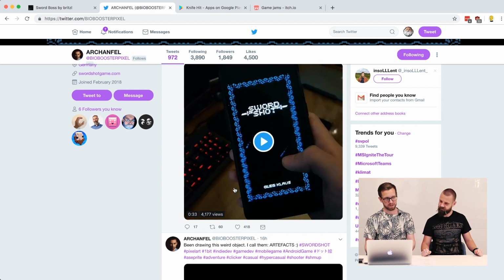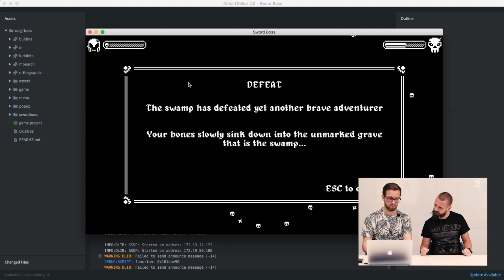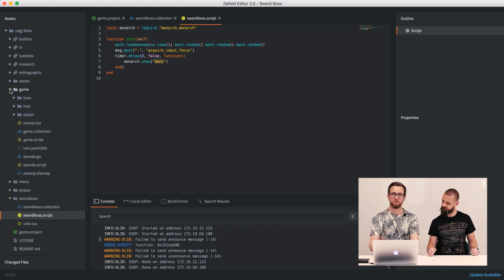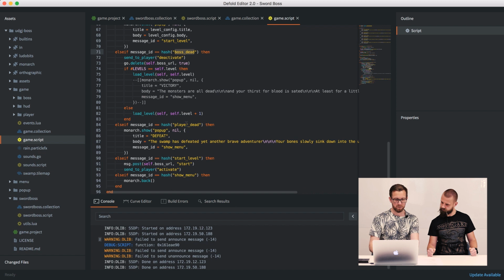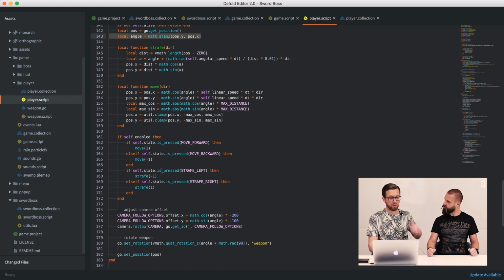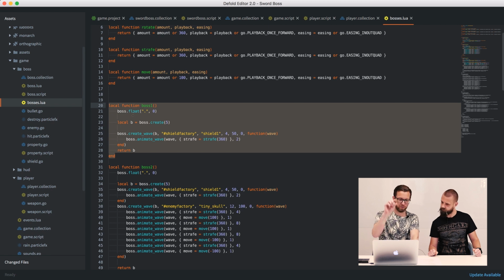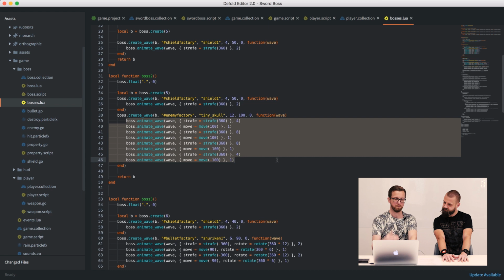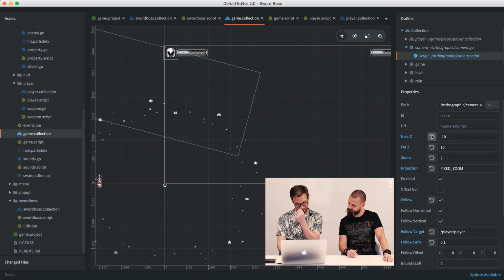How to make a game at a game jam with Defold - Part 1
We're talking about Sword Boss game that Björn made for a gamejam. This is our new take on tutorials.

This game is made with Defold game engine. Get it for free at defold.com